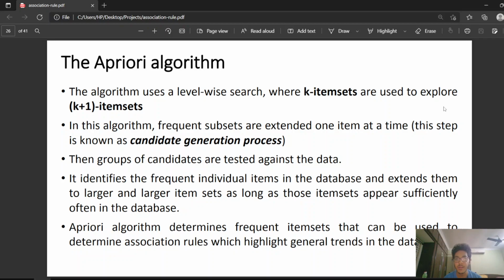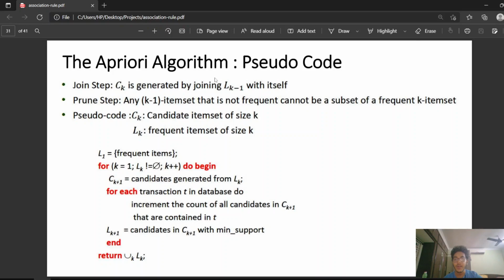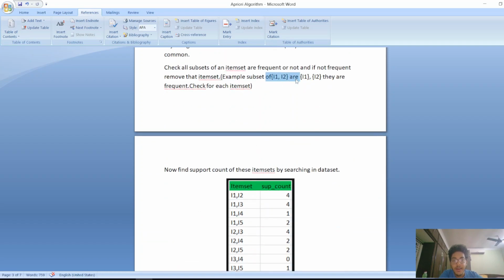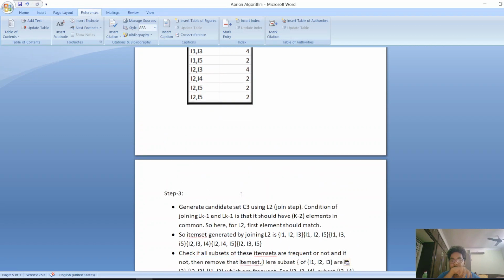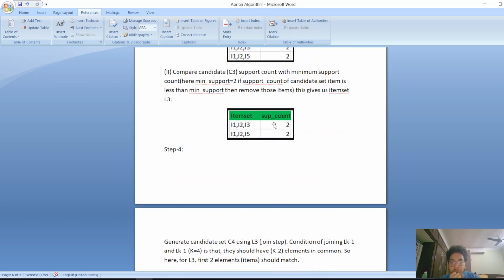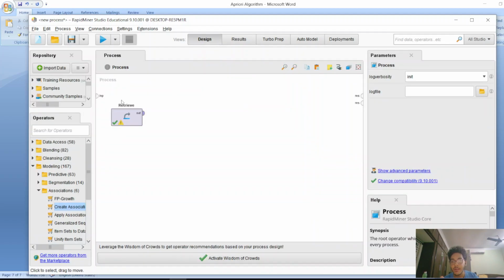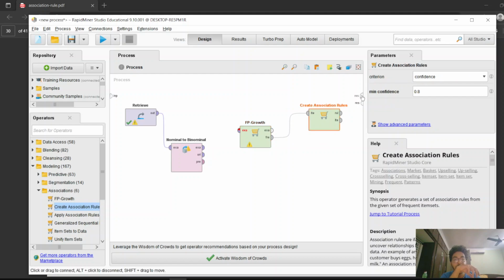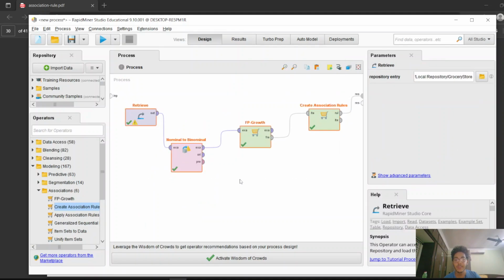Da2 : Apriori algorithm using RapidMiner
video made for machine learning digital assignment